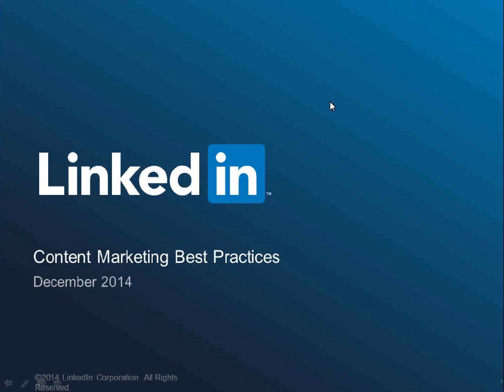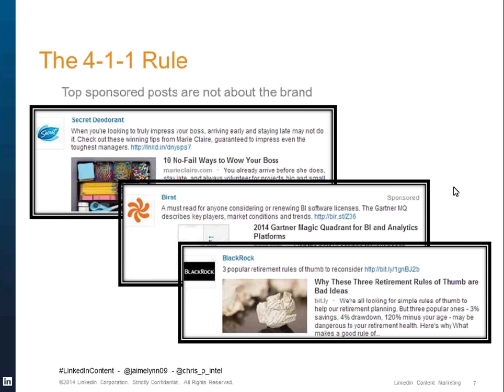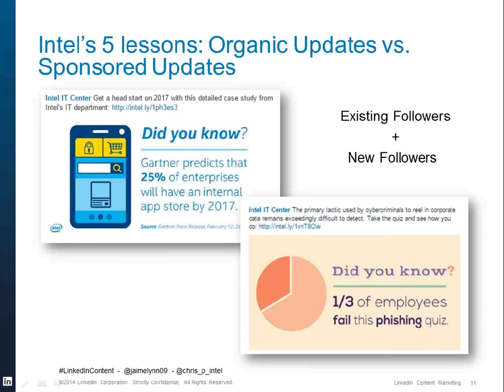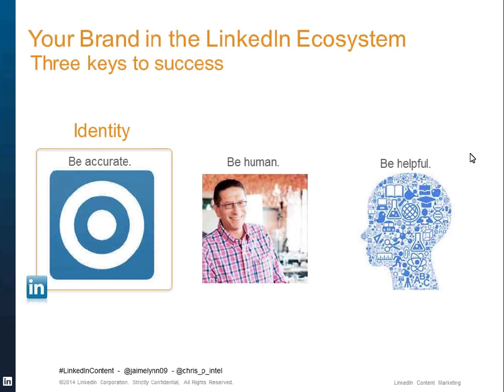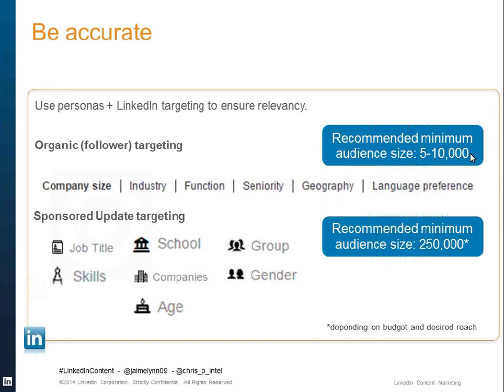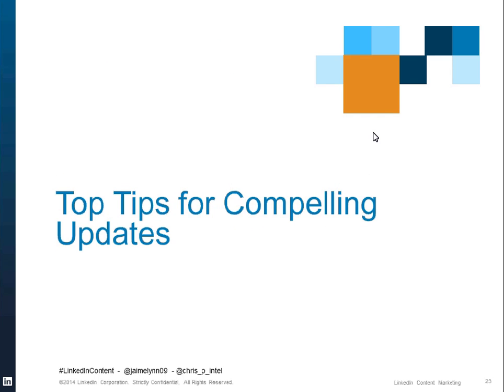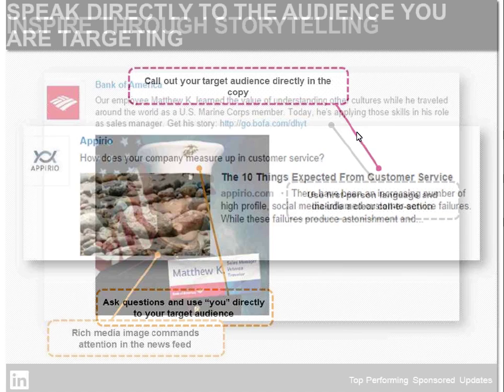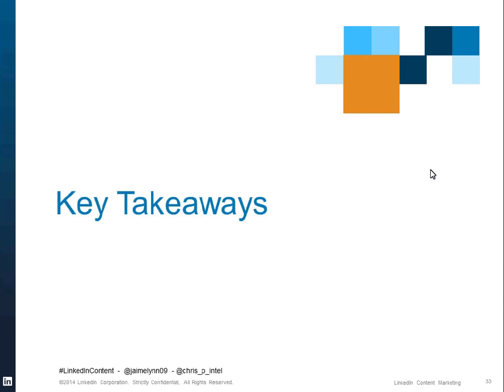webinar content marketing best practices